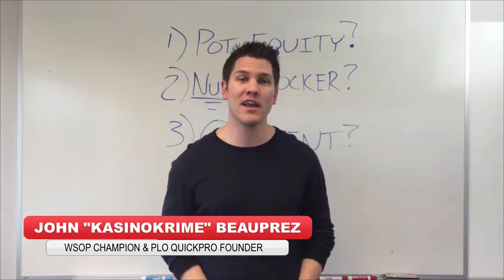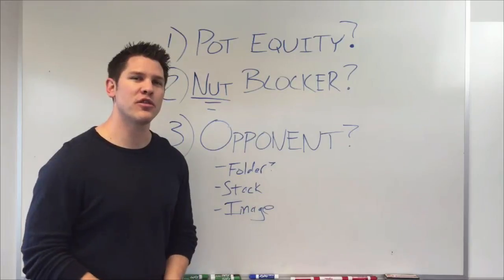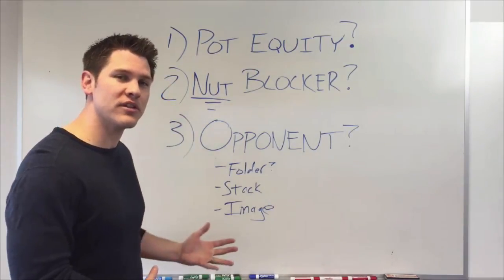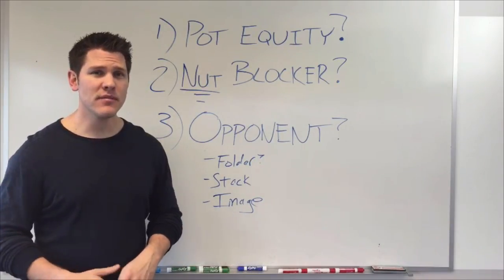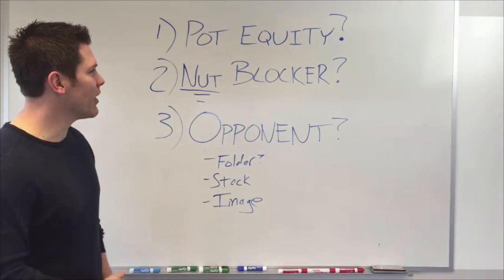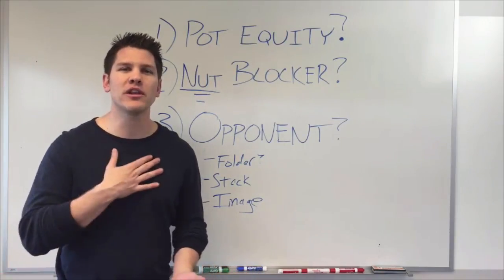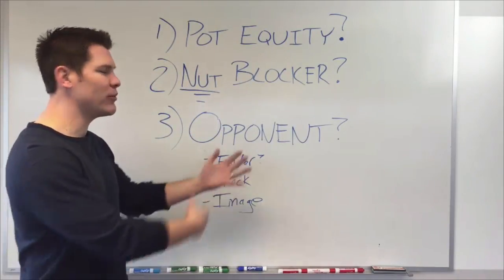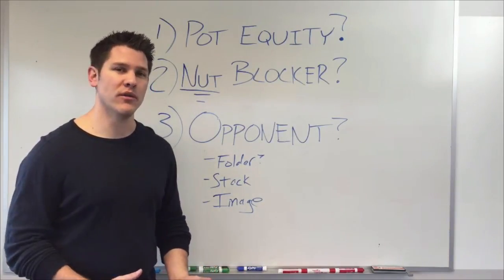Poker Bluffing Strategy | Bluffing With Blockers | The Poker Basics of Bluffing Like a Pro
Last week while I was putting in a live session, the guy on my right asked me an interesting question that I'd surprisingly never heard before...

“What’s the most exciting thing to do in PLO?”

I thought about it for a few seconds, and then eventually told him that without a doubt, it has to be pulling off a naked Ace bluff in a MONSTER pot.

I think most players would agree that nothing feels better than knowing the opponent can't have the nuts, taking a perfect line that makes him lay down a flush, and then turning it over to needle afterwards!

Blocker bluffing encompasses many of the qualities that make PLO such a beautiful game. With four hole cards, the ability to represent a wide range of hands is naturally built into it, as is the tendency of players to be scared of the nuts on every street.

Using blockers as ammunition to force opponents into submission takes a lot of guts, but that doesn’t mean it’s all glory. Many beginners are either misapplying or overusing their blockers, which can end up being an expensive habit.

In this video, you’ll learn:
*What Daniel Colman’s $20,000,000 in tourney winnings can teach you about bluffing in PLO
*How to instantly spot situations where you can confidently make unexploitable bluffs
*The hidden advantage of the nut flush blocker (HINT: it’s not just because it blocks the nuts)

I love creating these short videos for you - but I want to hammer on the topics you want to hear about. So reply back to me with any requests you have (consider me your PLO DJ!).

I read and respond to every comment - and my goal this year is to connect with as many players who are as passionate about PLO as I am - is that you?

I look forward to helping you achieve your goals in PLO.

GLGL

John “KasinoKrime” Beauprez
PLO PhD